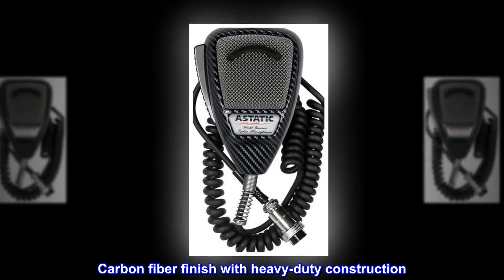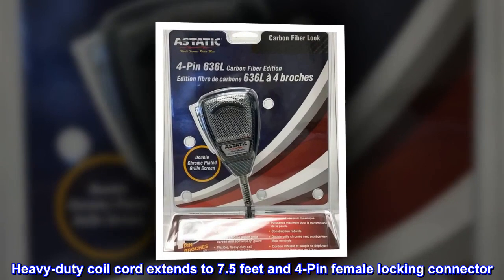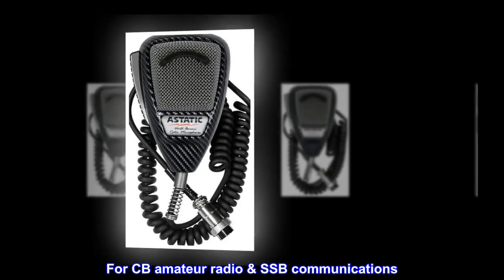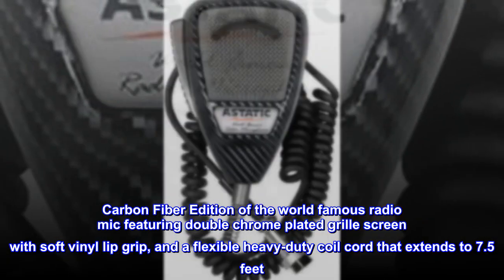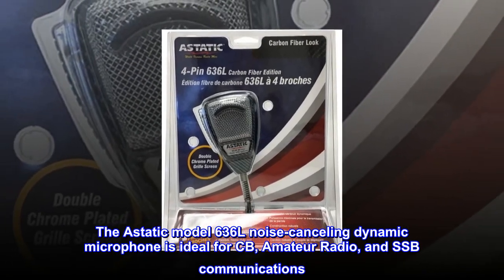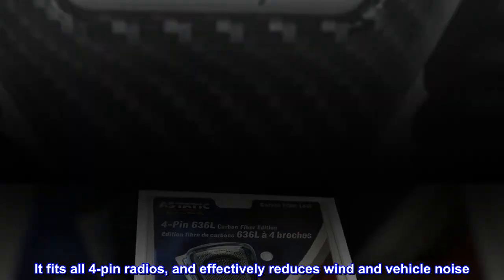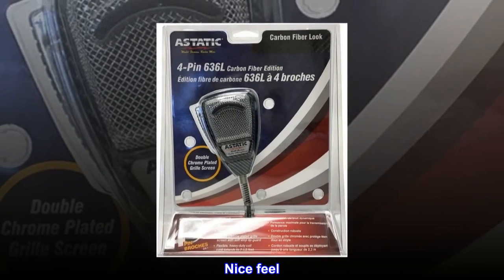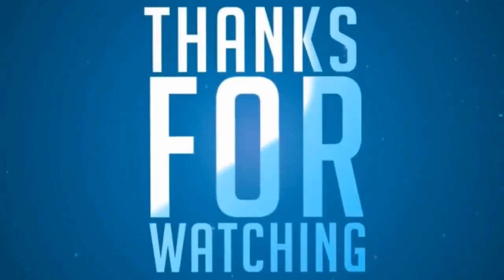Astatic 302636LCF 636L Noise-Canceling 4-Pin CB Microphone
Carbon fiber finish with heavy-duty construction
Dynamic noise-canceling & maximum talk power
Heavy-duty coil cord extends to 7.5 feet and 4-Pin female locking connector
Double chrome plated grille screen with soft vinyl lip guard
Heavy-duty construction
For CB amateur radio & SSB communications

Carbon Fiber Edition of the world famous radio mic featuring double chrome plated grille screen with soft vinyl lip grip, and a flexible heavy-duty coil cord that extends to 7.5 feet. The Astatic model 636L noise-canceling dynamic microphone is ideal for CB, Amateur Radio, and SSB communications. It fits all 4-pin radios, and effectively reduces wind and vehicle noise. Perfect for high background noise situations, like trucks.

Nice feel
Works nice on my Yaesu FT-891 mobile radio. Have received excellent audio reports.